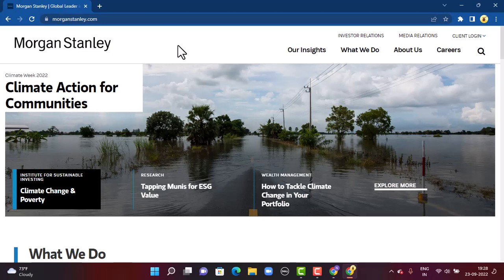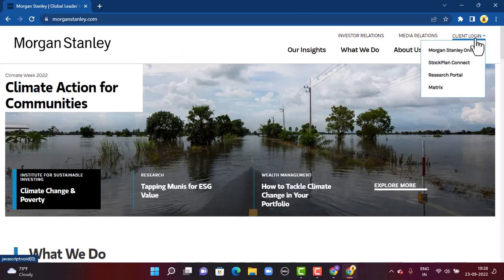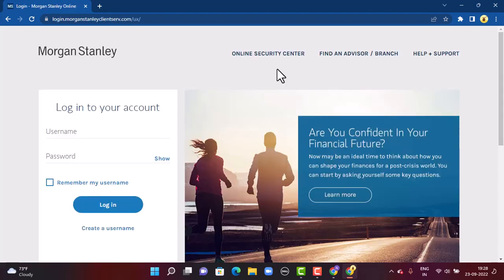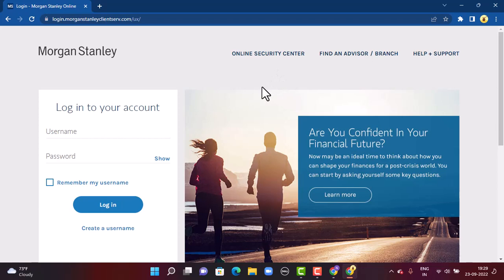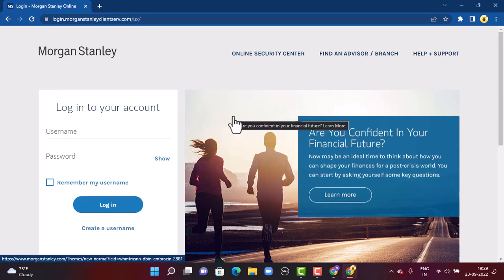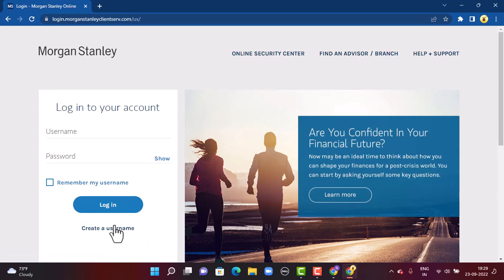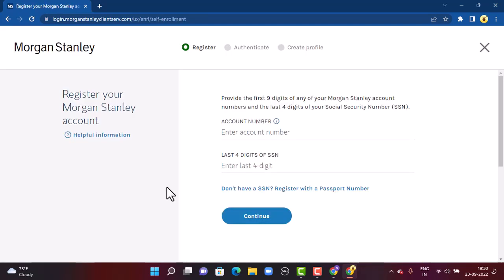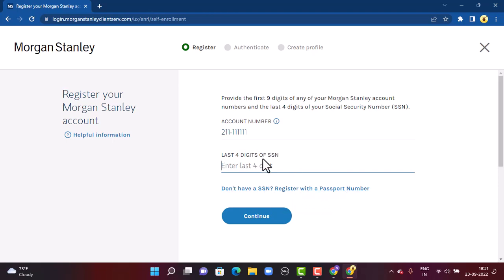How to Sign Up Morgan Stanley Online Banking !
Follow these simple steps:
1) Open up your web browser.
2) Next type in the login link
3) On the other page you'll land inside the official site.
4) Next tap on Sign on in the top right corner.